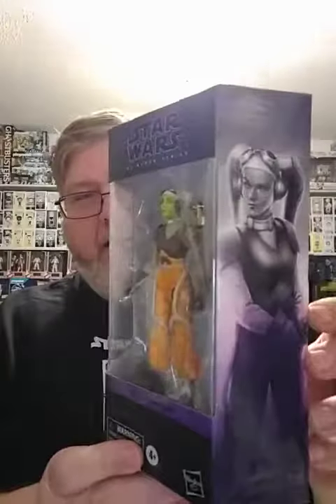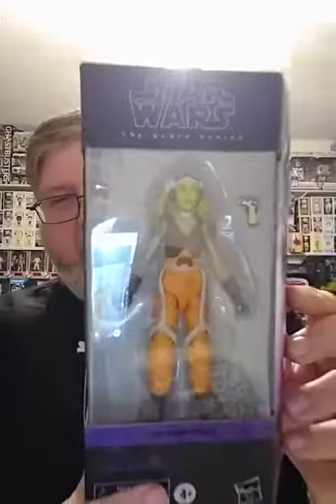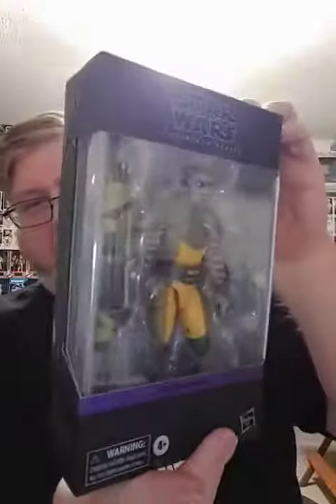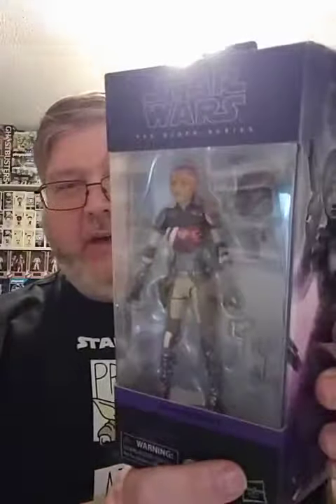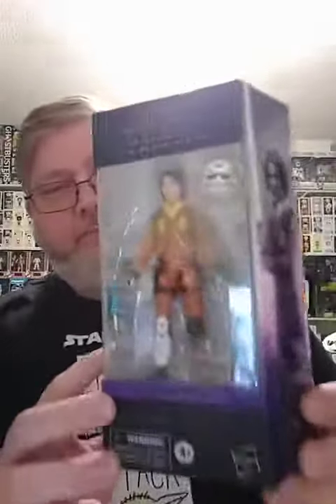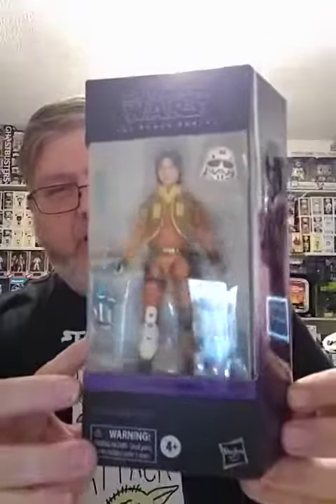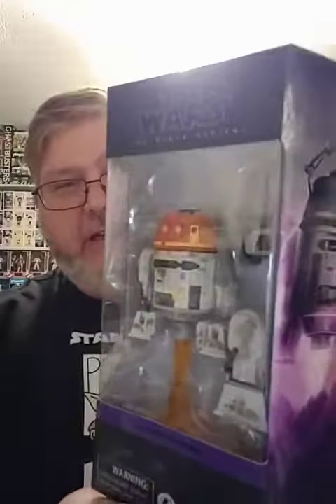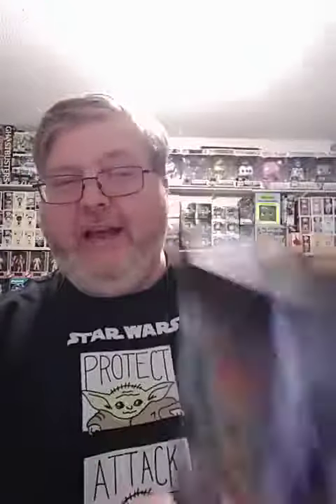New Star Wars Black Series Rebels Figure Mail Call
Got a box of pre-orders in today from GameStop. Lets see what's inside it.